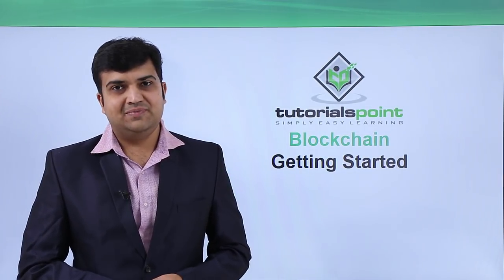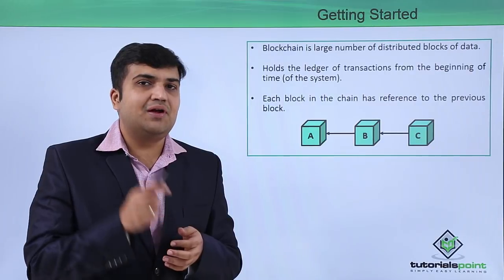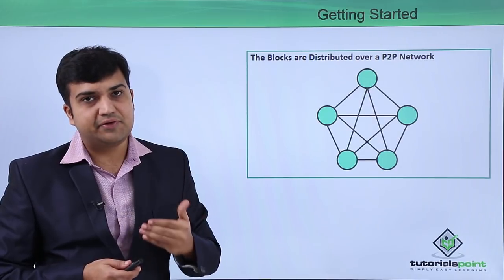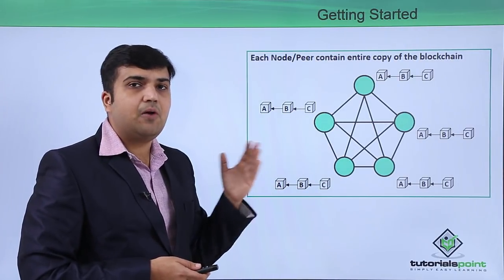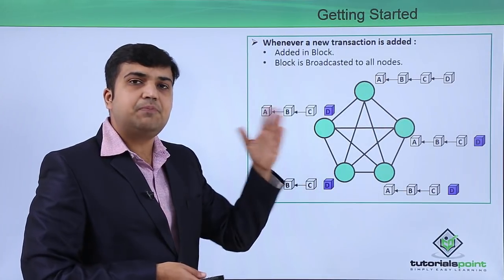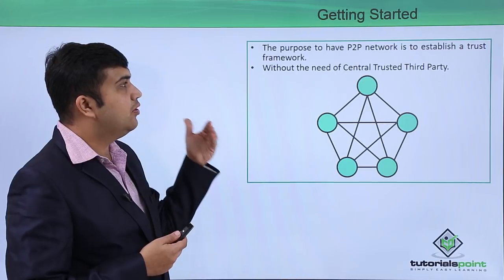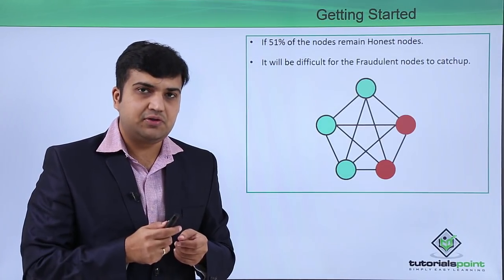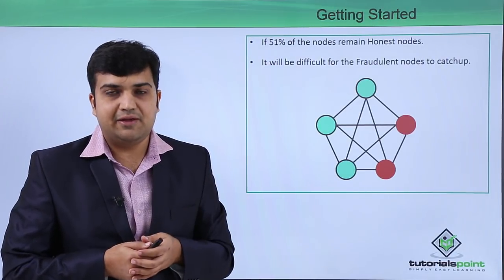Blockchain - Getting started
Lecture By: Mr. Parth Joshi, Tutorials Point India Private Limited